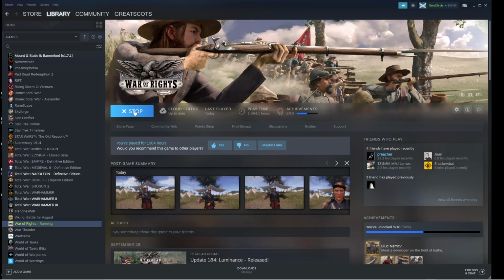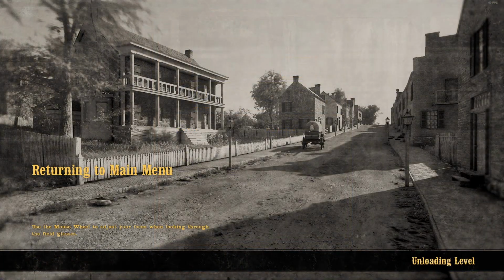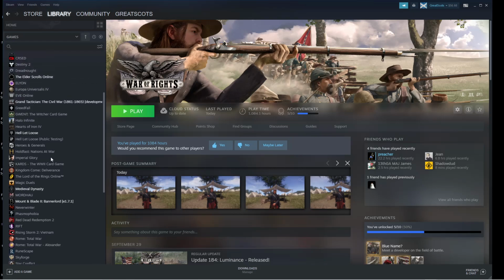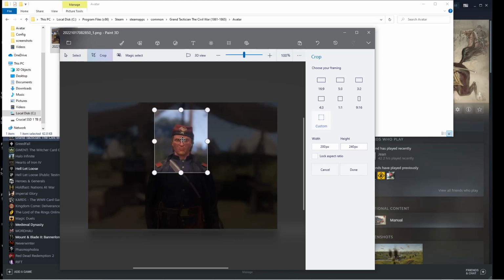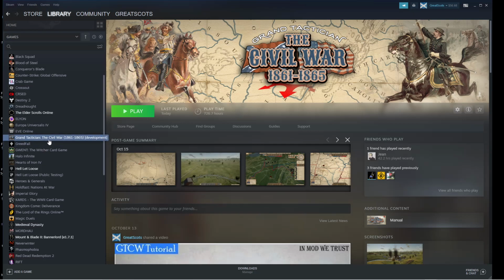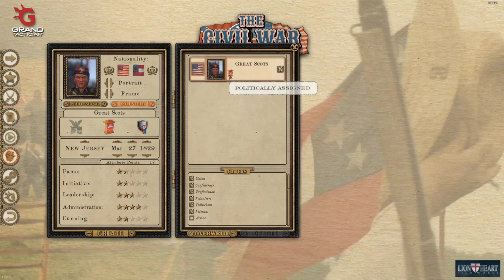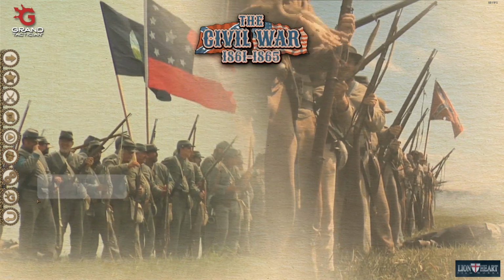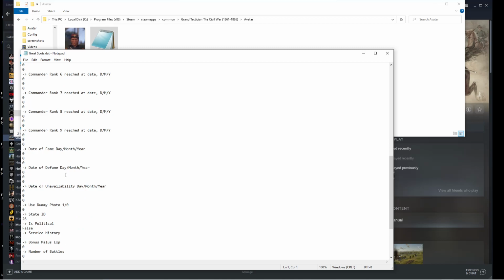GTCW Modding Tutorial: Using War of Rights Character Customization to Create Your own GTCW Avatar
That title pretty much says it. GTCW gives you the ability to use custom avatar portraits. If you didn't take the opportunity to get photographed when you fought in the real civil war, you can use War of Rights' character customization (*NOT CONSUMER CHARACTERIZATION*) tool to create a close enough portrait of you in your heyday.